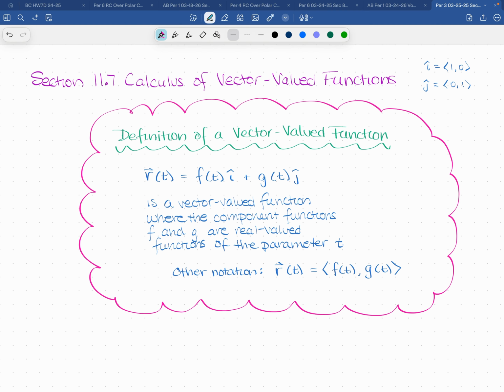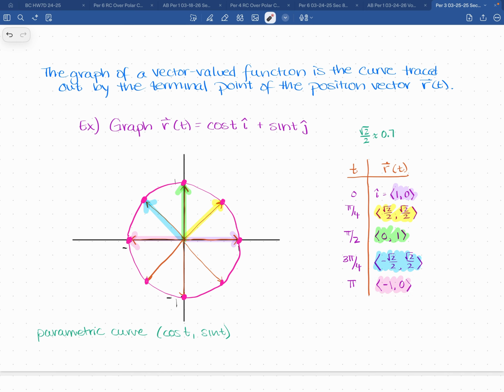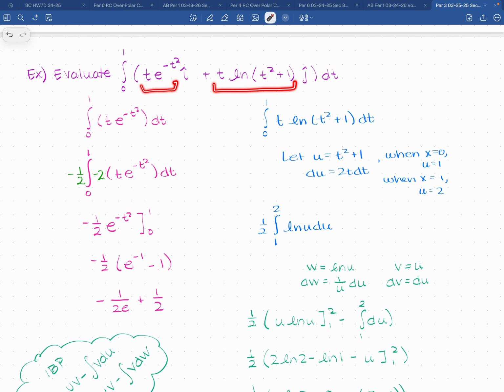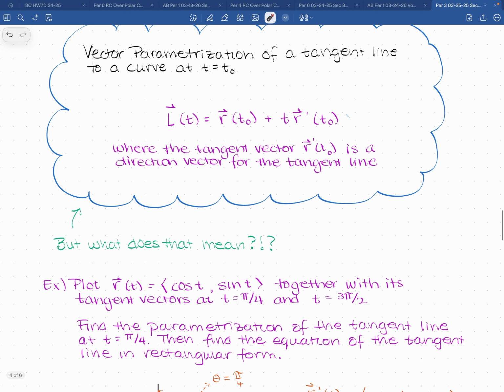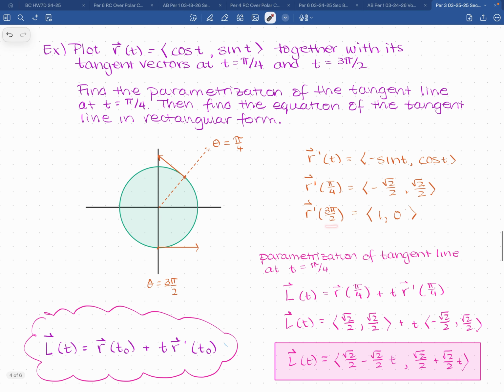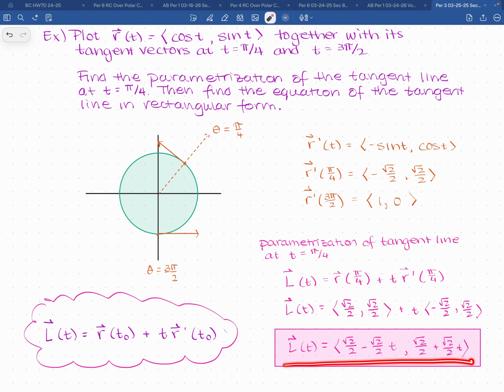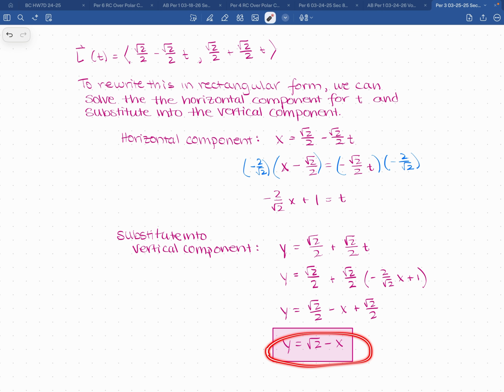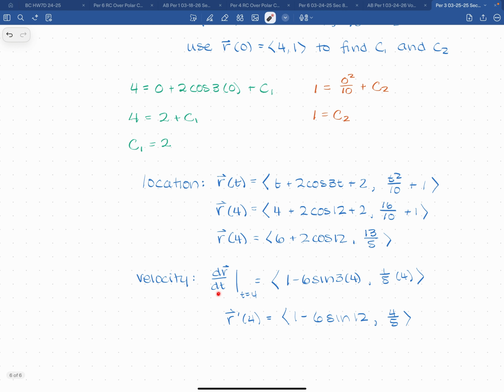Calculus of Vector-Valued Functions